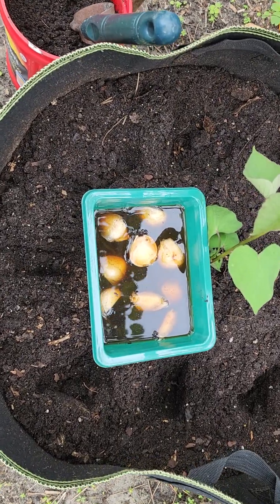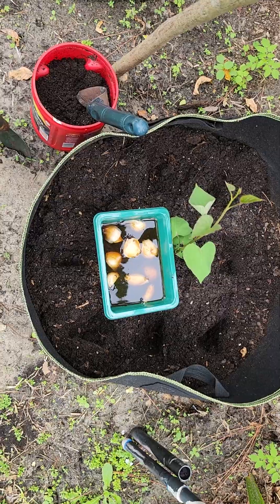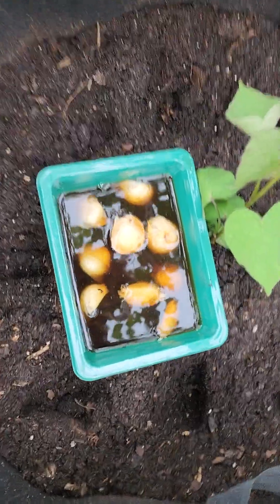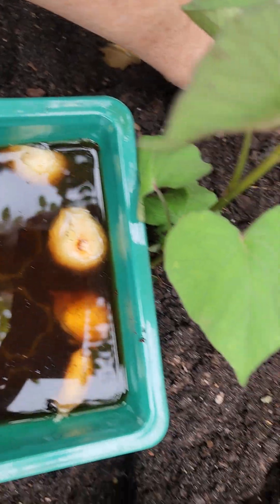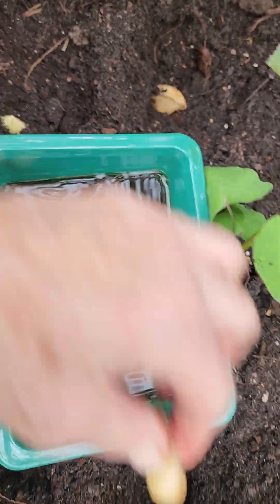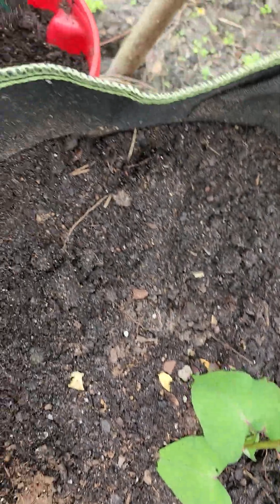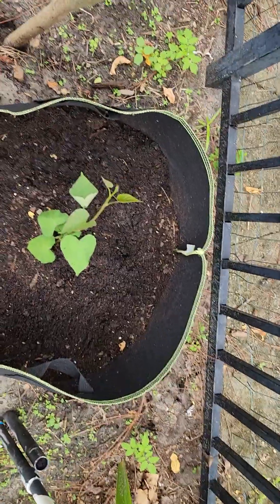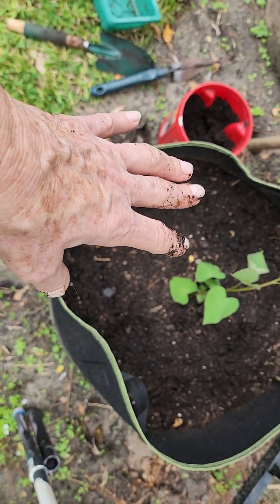Planting Garlic in October-Zone 9b- Florida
I've never tried growing garlic before and I've been Gardening since 1971! So, I'm quite excited to give it a try. I'm using a large bulb from the grocery store and hoping it has been spray with any chemicals. 🤞
    I've watched a couple channels and learned spacing is suggested at 3" deep and 6" apart. I only have 9 cloves, so I'm using a grow pot with Potting soil and Worm Castings to get it off to a good start. Plus I saw someone soak the cloves in rain for a day before planting. I can see the roots beginning to form!